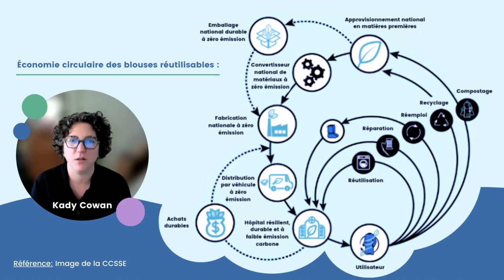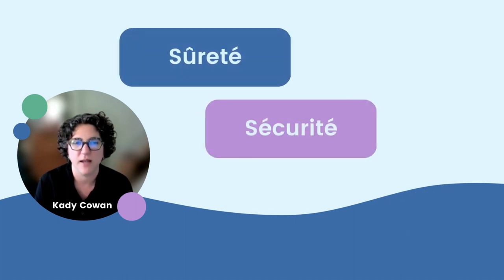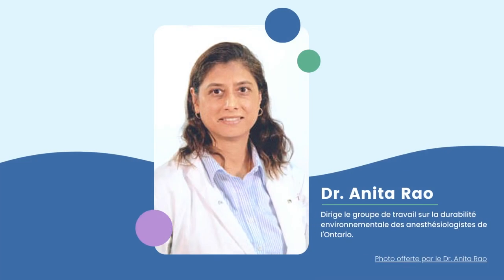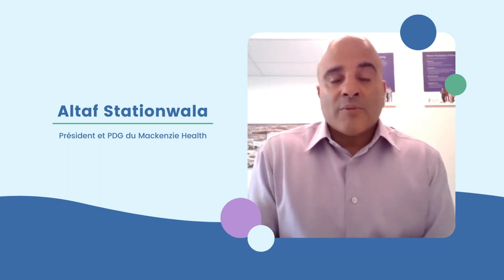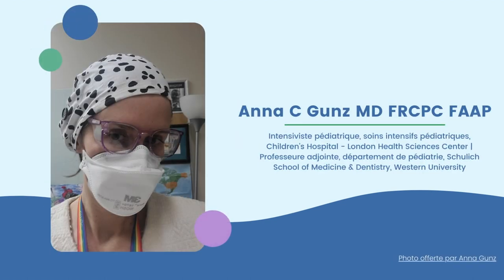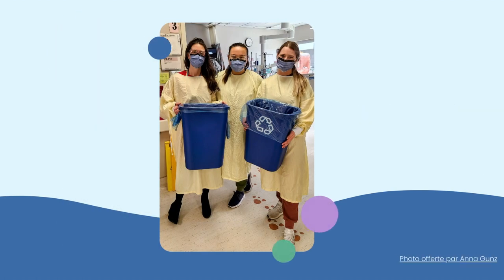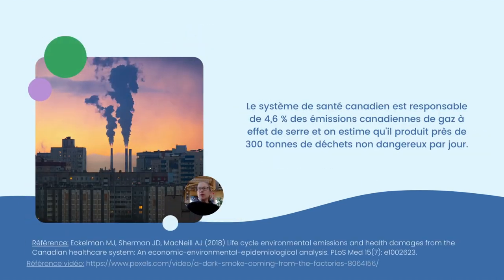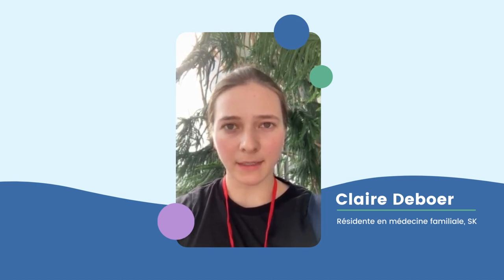La voie à suivre est celle du réutilisable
Grâce à un financement d'Environnement et Changement climatique Canada, la Coalition canadienne pour des soins de santé écologiques a travaillé sur un projet visant à démontrer que les EPI produits par les hôpitaux peuvent être gérés avec succès en appliquant les principes de l'économie circulaire, et en particulier les cycles de réutilisation.

La Coalition espère que cette vidéo fera tomber les idées fausses concernant les EPI réutilisables, qu'elle suscitera des discussions sur la durabilité et la réduction des déchets dans le secteur des soins de santé et qu'elle incitera les travailleurs de la santé à préconiser des systèmes d'EPI réutilisables dans leurs établissements.